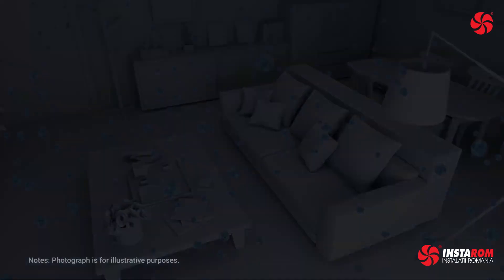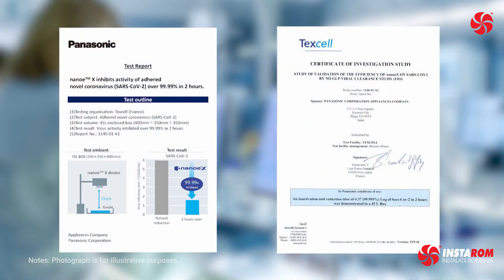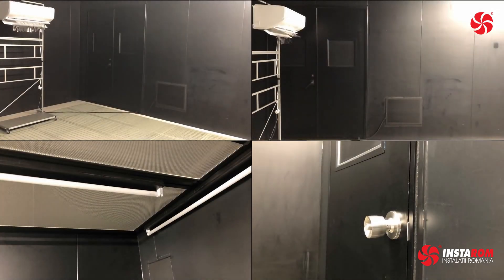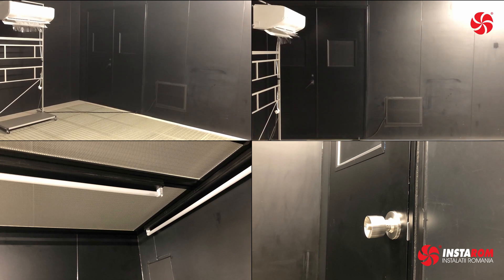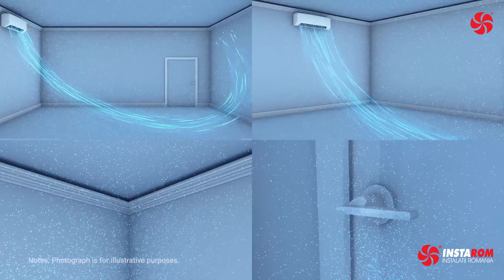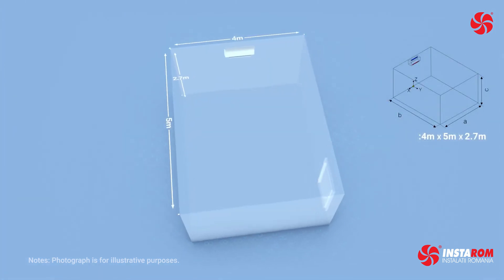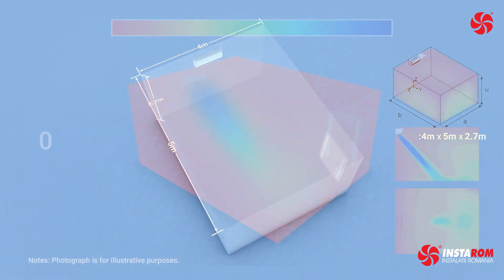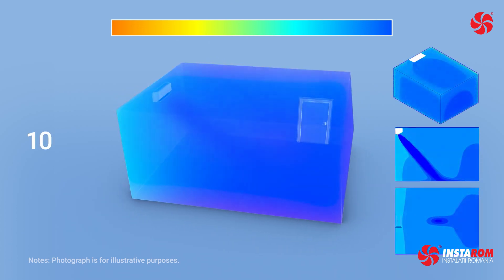Panasonic air conditioner with nanoeX | How it inhibits the novel coronavirus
Panasonic Authorized Partner
Instarom Instalatii Romania:

Panasonic announced that, in collaboration with a global contract research organization Texcell*1, Texcell has verified the inhibitory effect of the nanoe™ X, technology with known benefits of hydroxyl radicals on the novel coronavirus (SARS-CoV-2).

nanoe™ X, the original ionizer to generate “nano-sized atomized water particles” is developed by Panasonic Corporation(“Panasonic”). It is an electrostatic atomization technology, that collects invisible moisture in the air and applies high voltage to it to produce “hydroxyl radicals contained in water”. The decisive factor is the existence of hydroxyl radicals inside nanoe™ X.　Hydroxyl radicals are characterized by being strongly oxidative and highly reactive.

*1: Texcell is a global contract research organization that specializes in viral testings, viral clearance, immunoprofiling and R&D or GMP cell banking, for your R&D, GClP, GLP and GMP projects.
With more than 30 years of experience and roots within the Pasteur Institute in Paris, Texcell has a long recognized expertise in viral testing with a broad range of protocols for the detection of adventitious agents.
Texcell is the first spin-off of the Pasteur institute of Paris created in 1997.